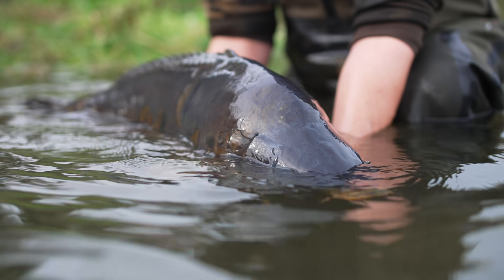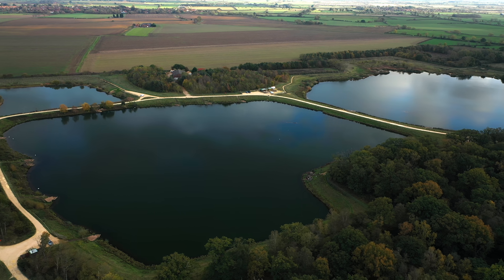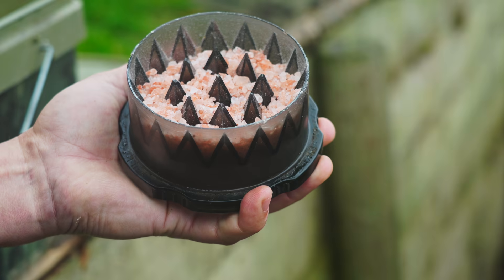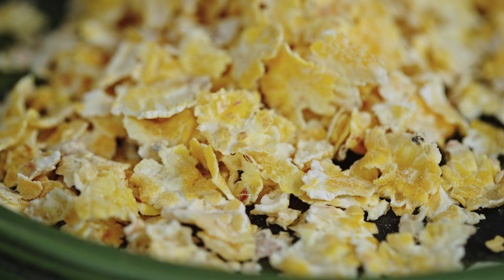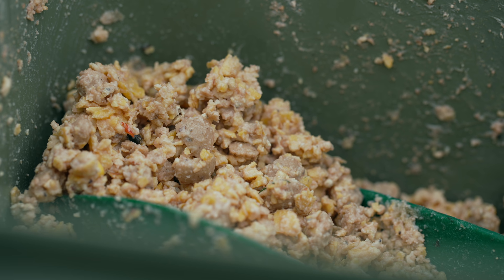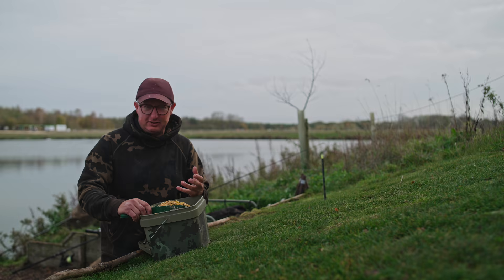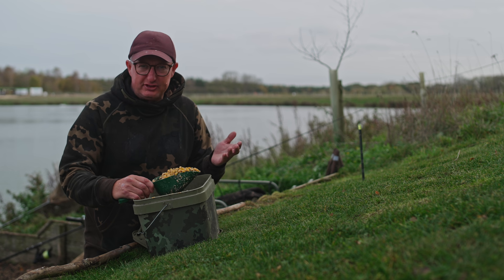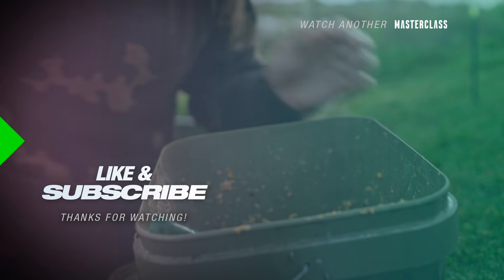How to make the PERFECT Winter Bait Mix - Danny Fairbrass | Korda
Want to keep the fish feeding throughout the colder months?
Danny Fairbrass runs you through, what he believes to be the most effective mix you can use in your carp fishing during the colder months!
Taken from his Winter Day Ticket Masterclass - full film available via our YouTube channel NOW!